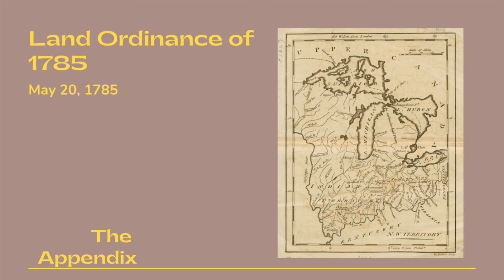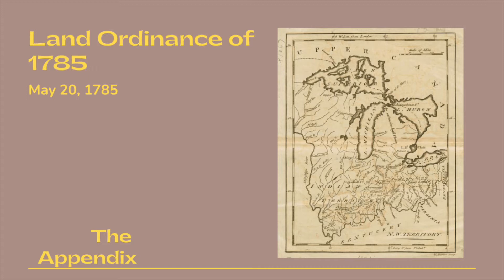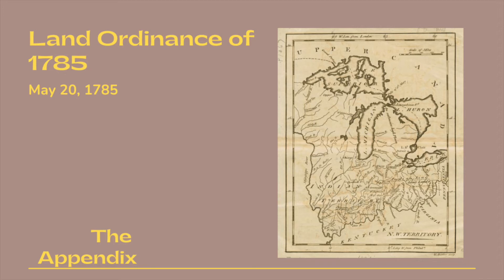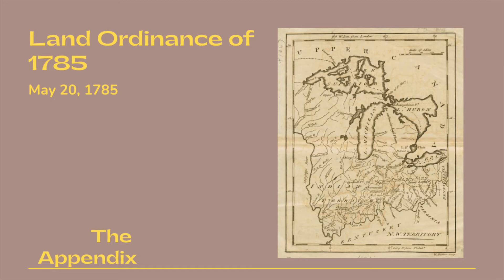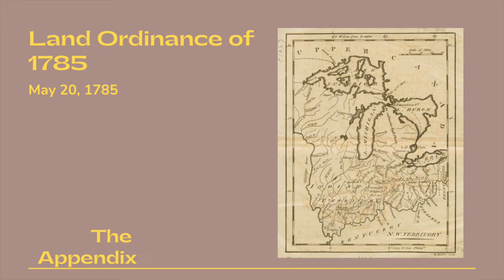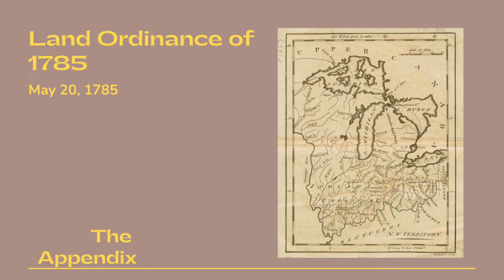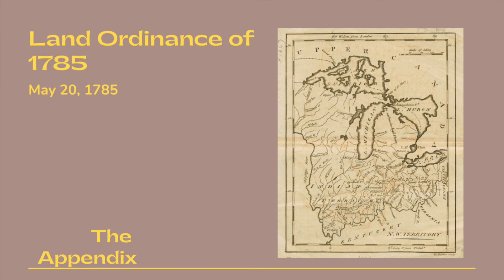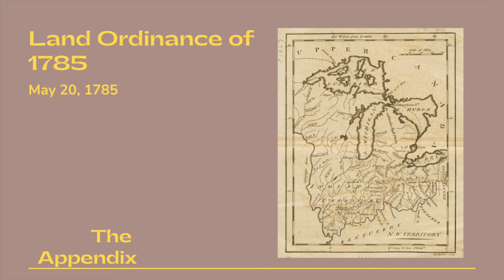Land Ordinances of 1785 - May 20, 1785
This land ordinance laid the foundations for the public land system, followed in most essentials until 1862. Of particular importance were the provisions reserving certain lands for education purposes.

An Ordinance for ascertaining the mode of disposing of Lands in the Western Territory.